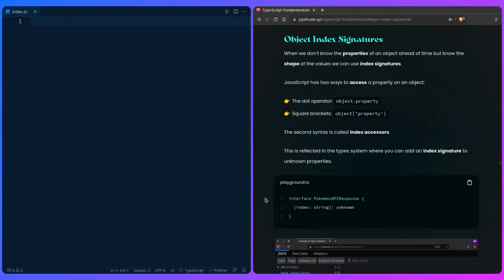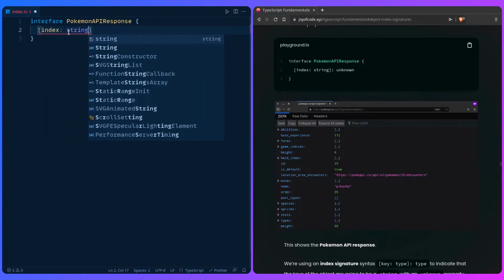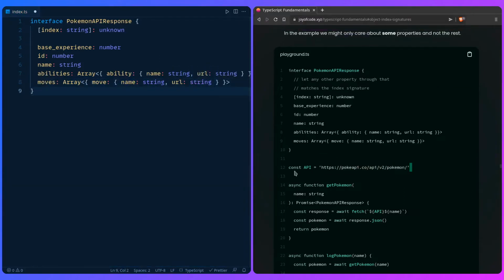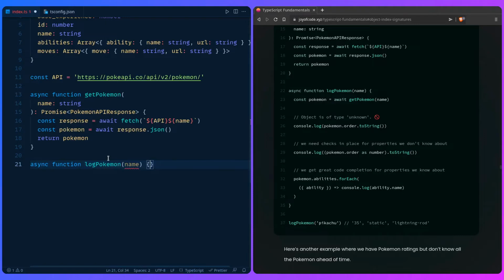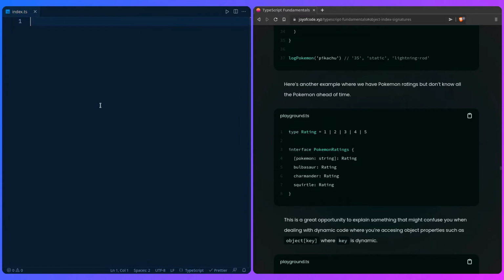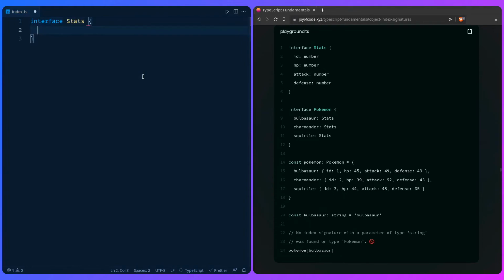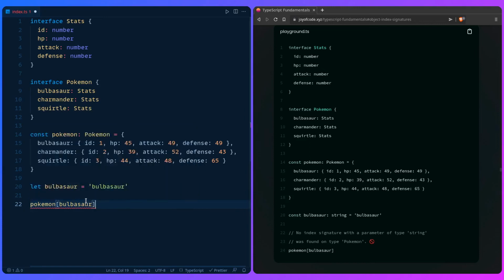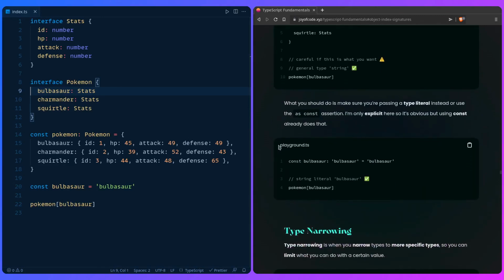TypeScript Fundamentals - #12 Object Index Signatures Can Trip You Up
In this video we explore what are object index signatures and some problems you might encounter when dealing with dynamic object properties.